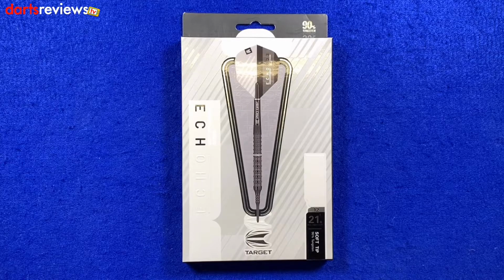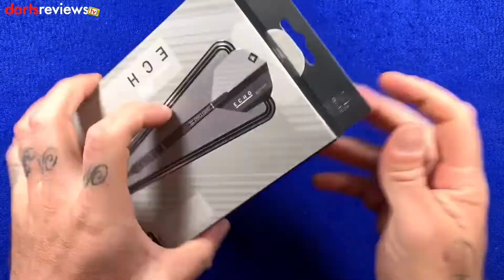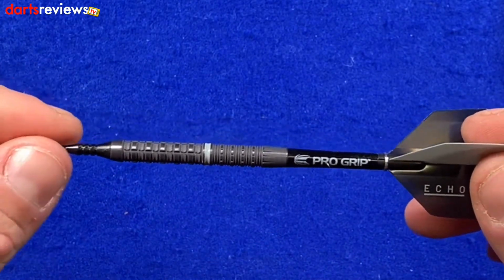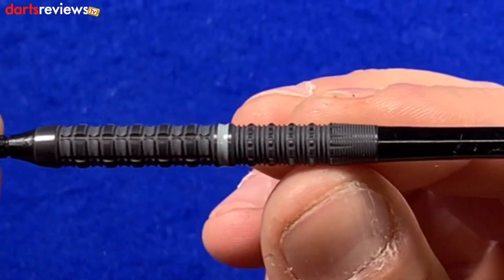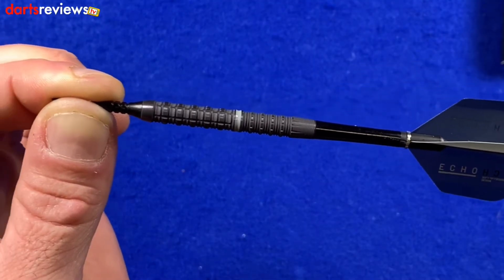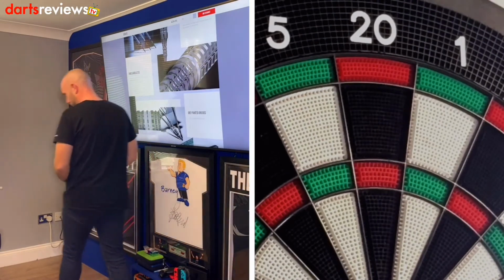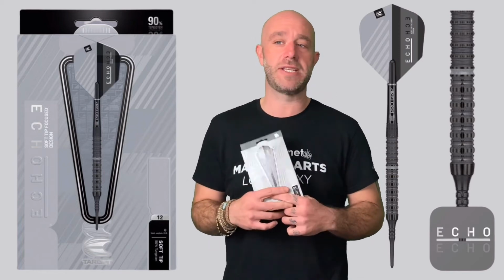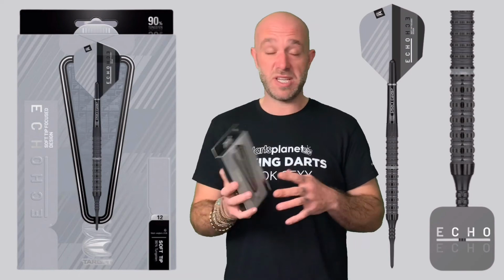Target Echo 12 Soft Tip Darts Review | Darts Reviews TV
Darts Reviews TV (in association with Darts Planet TV) review the Target Echo 12 Soft Tip Darts.

Product Information:

• 3 x Dart Barrels
• 3 x Pro Grip Shafts
• 3 x Echo Flights
• 3 x Pixel Tips

PLEASE NOTE - Certain clips and images that are used are all under the YouTube Fair Usage Policy and are not owned by Darts Reviews TV.